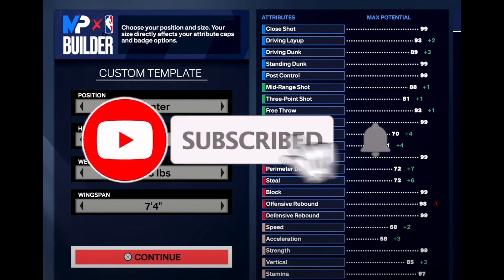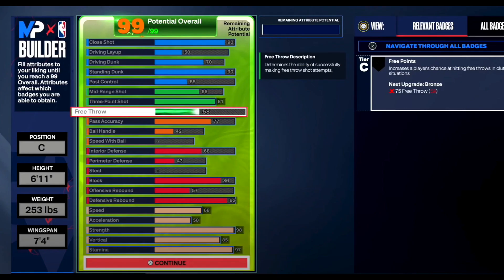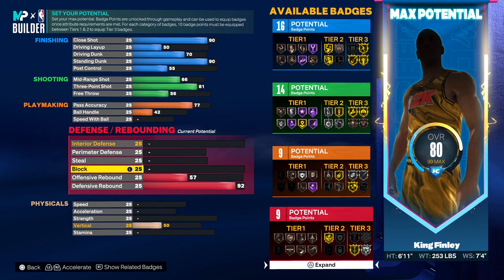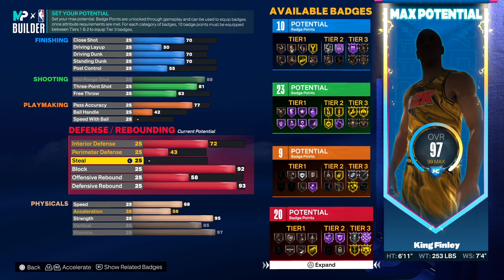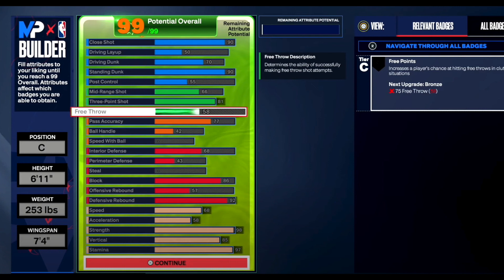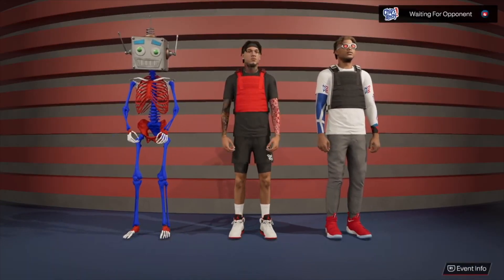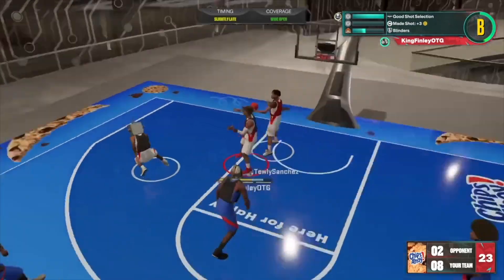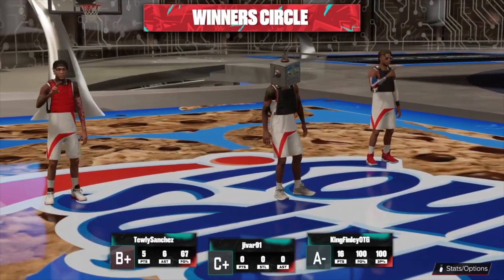BEST SHOOTING STRETCH POPPER CENTER BUILD ON NBA 2K24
NBA 2K24 NEWS IS HERE! THIS VIDEO IS ABOUT BEST SHOOTING STRETCH POPPER CENTER BUILD ON NBA 2K24! BEST BUILD NBA 2K24 NEXT GEN & CURRENT GEN! WATCH ME EXPLAIN BEST SHOOTING STRETCH POPPER CENTER BUILD ON NBA 2K24! BEST BUILD NBA 2K24 NEXT GEN & CURRENT GEN! I AM EXCITED FOR NBA 2K24!